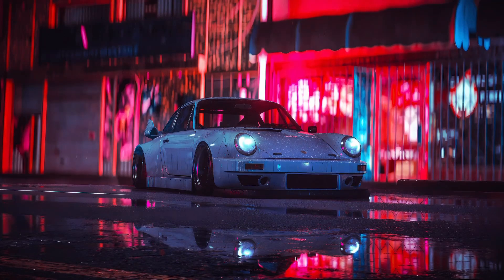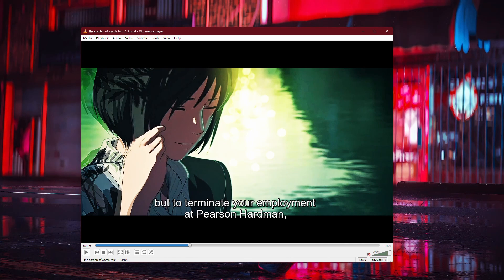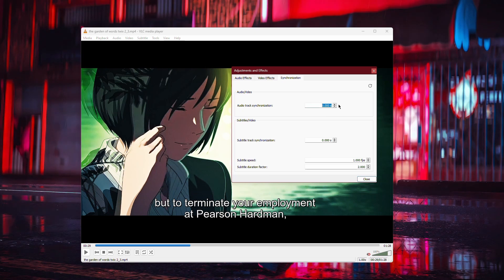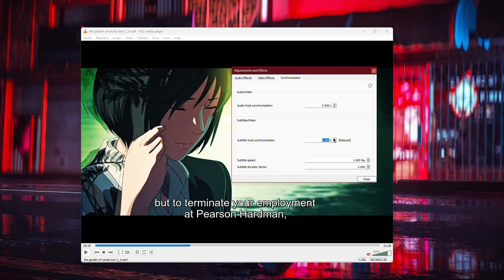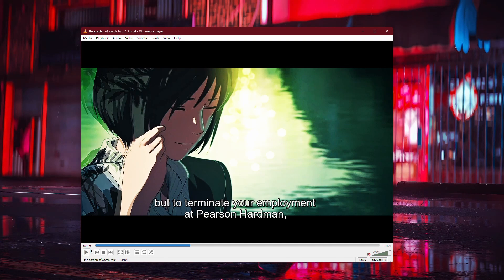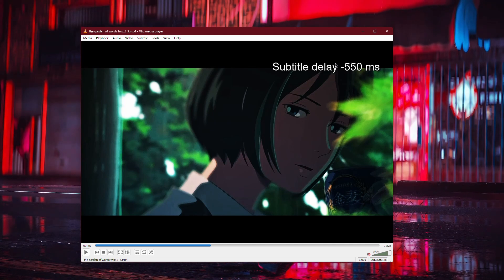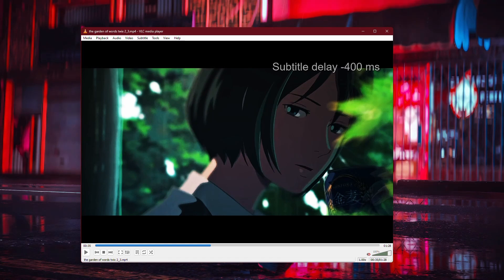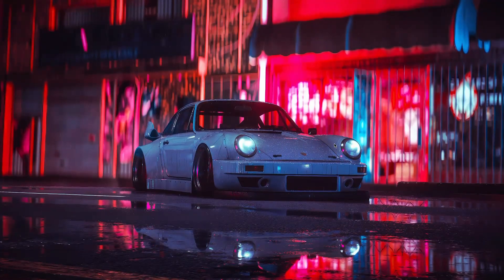How to Sync Subtitles in VLC Player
In this short tutorial I show you all about VLC subtitles synchronisation. It is a straight forward process.